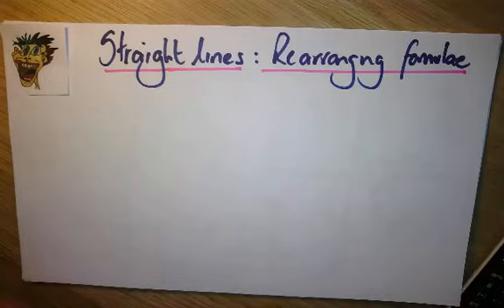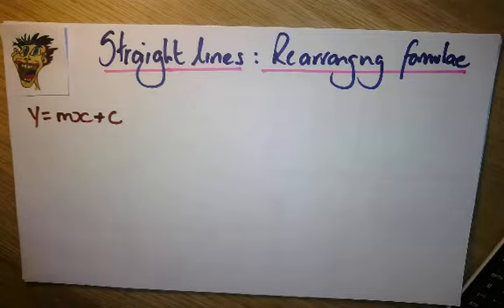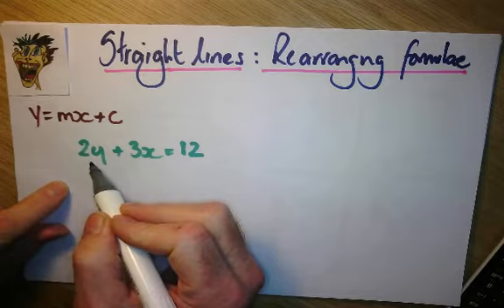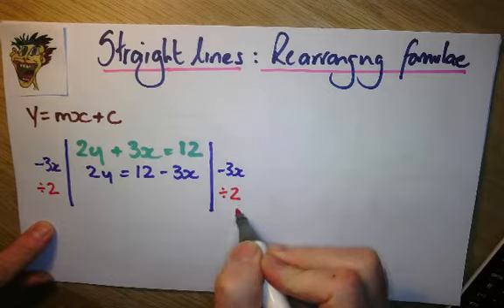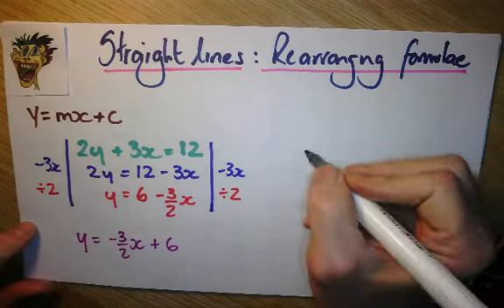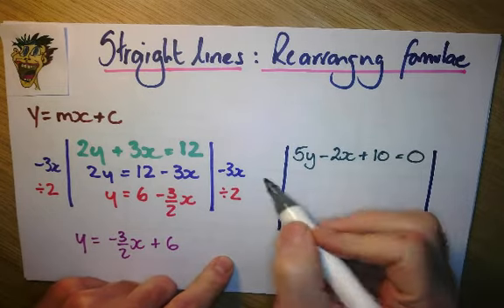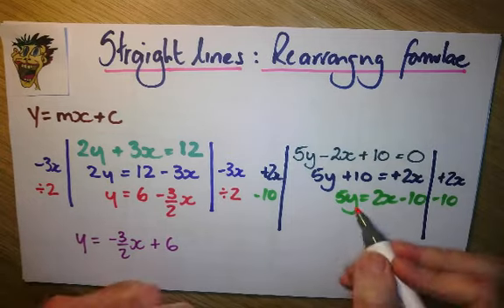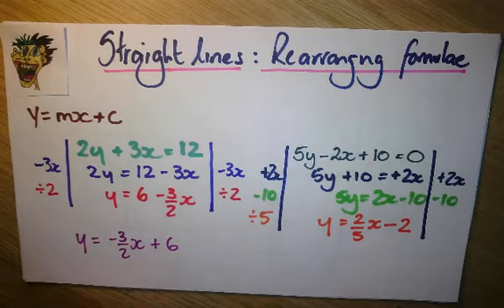Rearranging y = mx + c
First part. Two simple examples